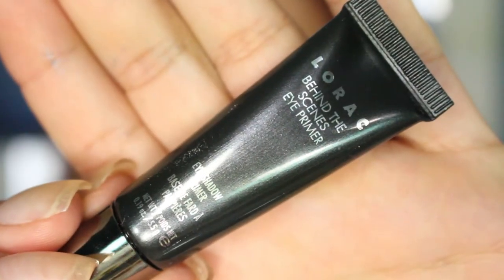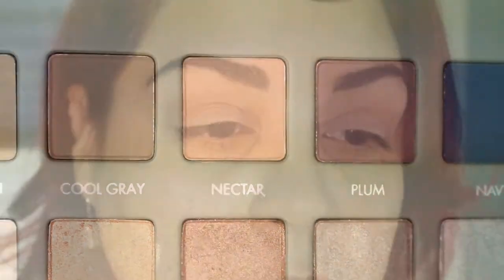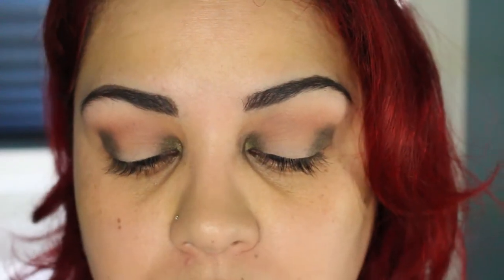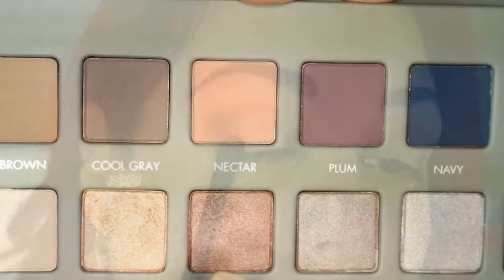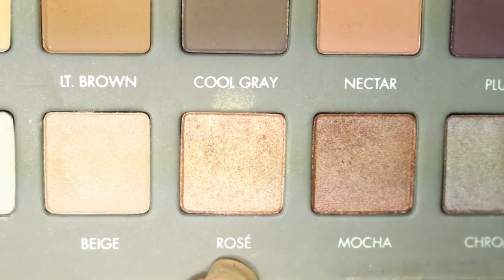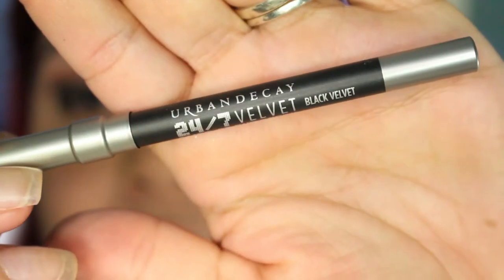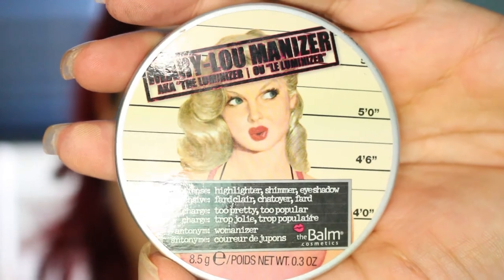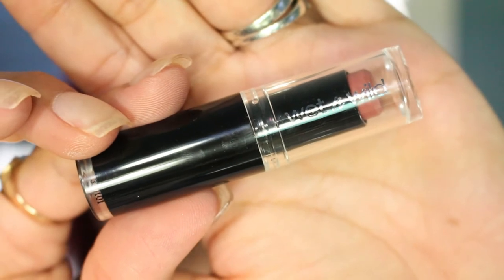Eye Makeup Tutorial: Lorac Pro 2 Palette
Hope you like this tutorial..any suggestions would be much appreciated. ((HUGS))